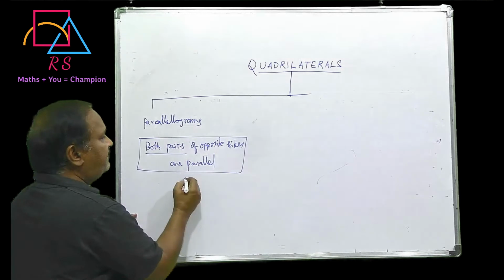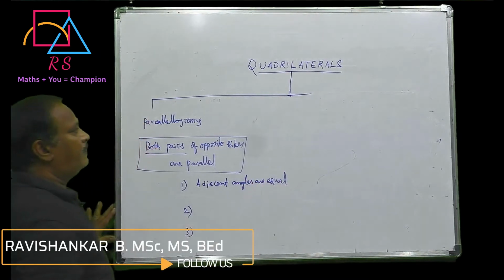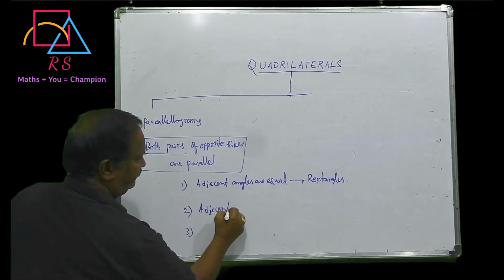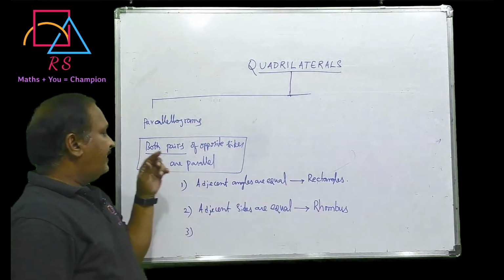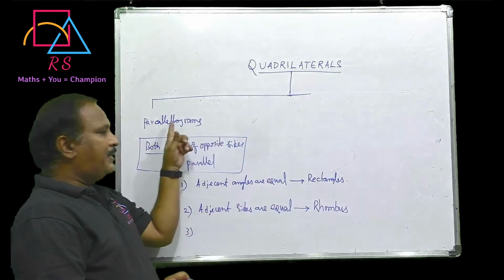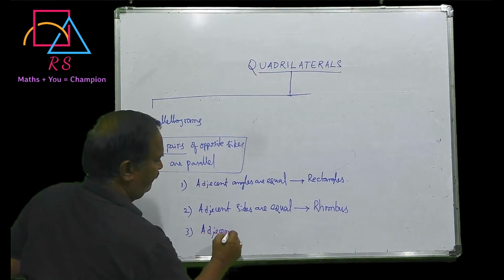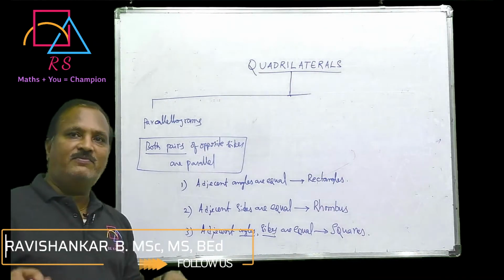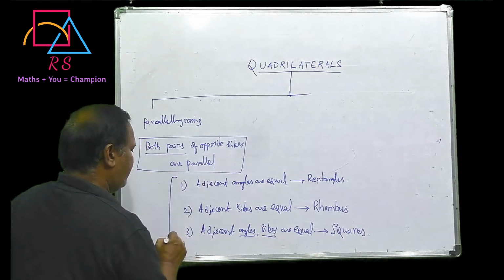Types of parallelograms class 9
Classification of parallelogram class 9#ypsravisir